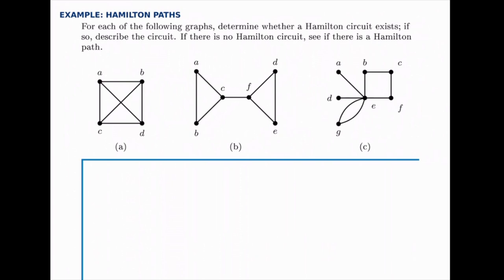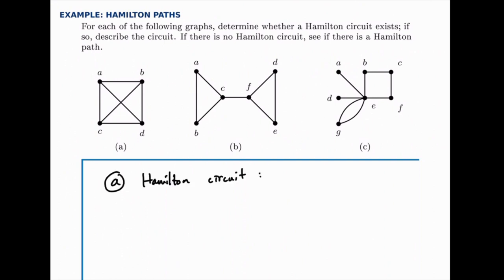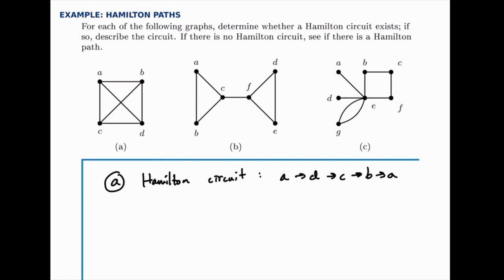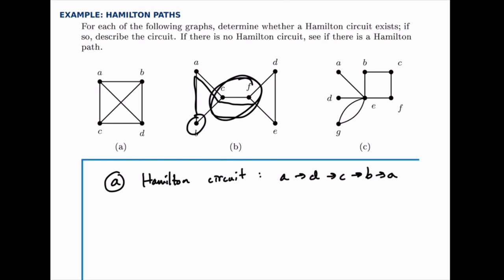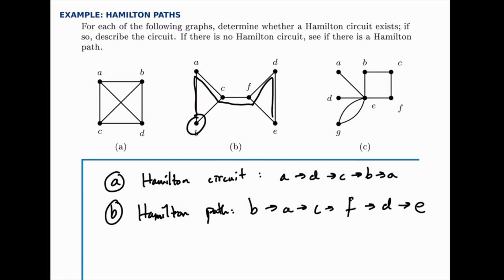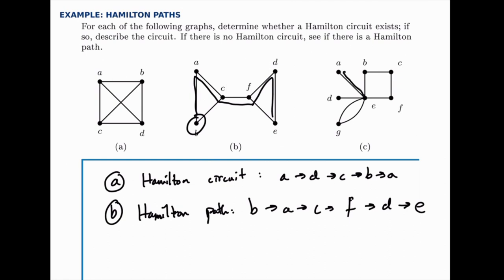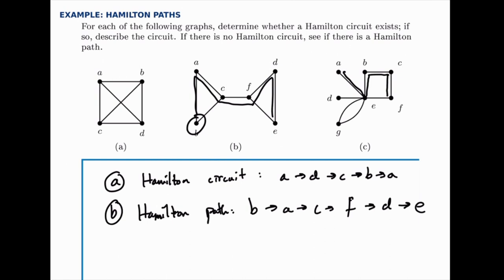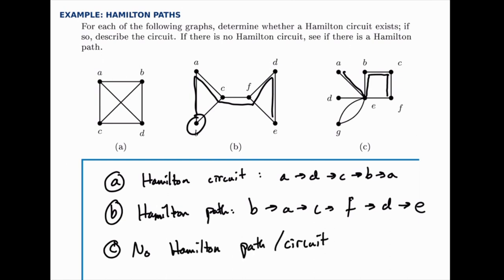Graph Theory Example: Hamilton Paths